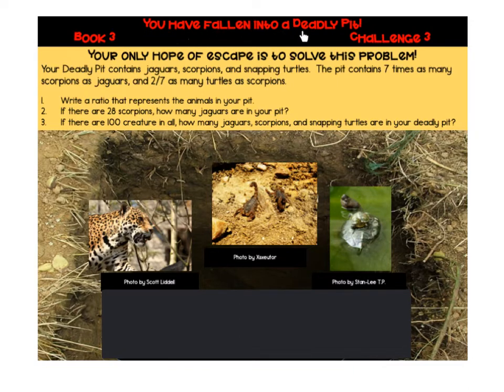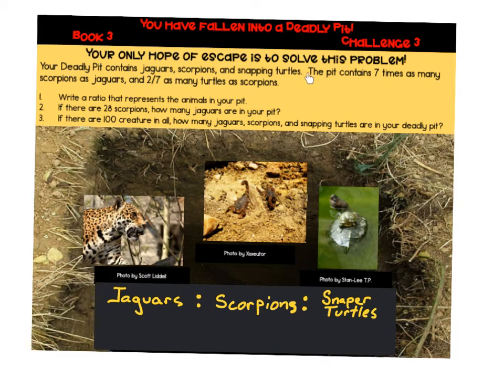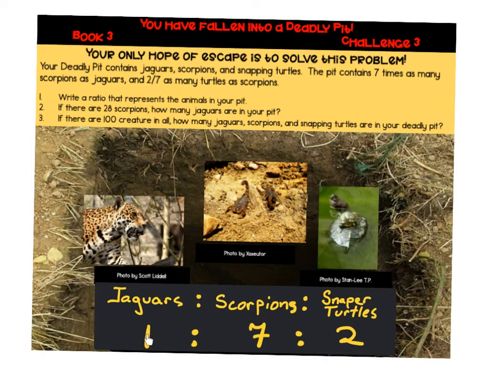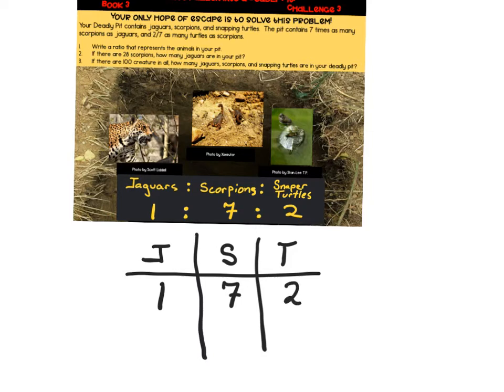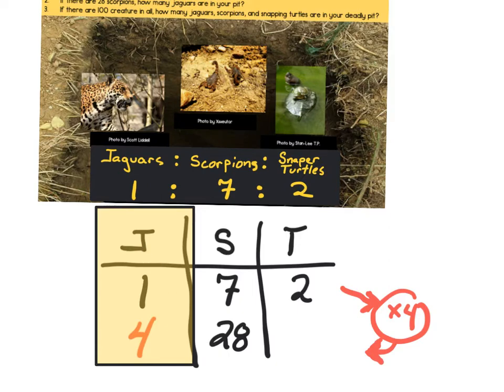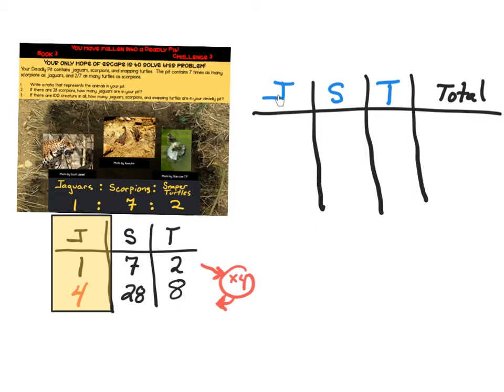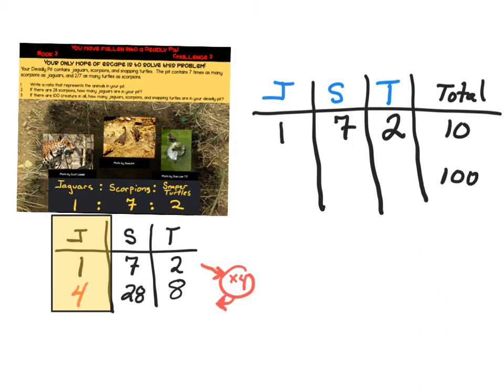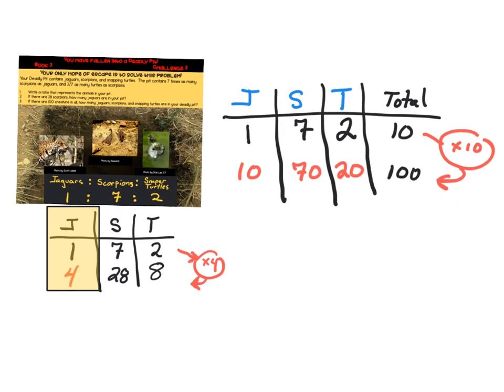How to solve Ratios & Proportions: The Deadly Pit 3.3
🐆🦂🐢 Your Deadly Pit contains jaguars, scorpions, and snapping turtles. The pit contains 7 times as many scorpions as jaguars, and 2/7 as many turtles as scorpions.
❓ 1. Write a ratio that represents the animals in your pit.
❓ 2. If there are 28 scorpions 🦂, how many jaguars 🐆 are in your pit?
❓ 3. If there are 100 creatures in all, how many jaguars 🐆, scorpions 🦂, and snapping turtles 🐢 are in your deadly pit?